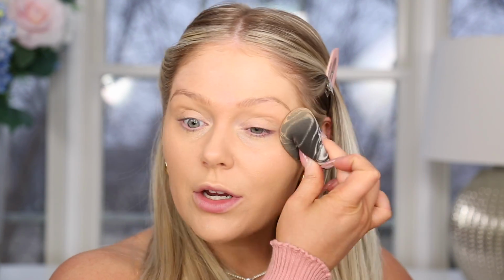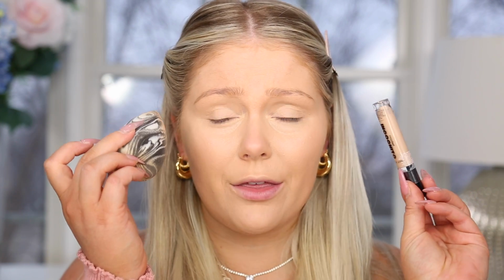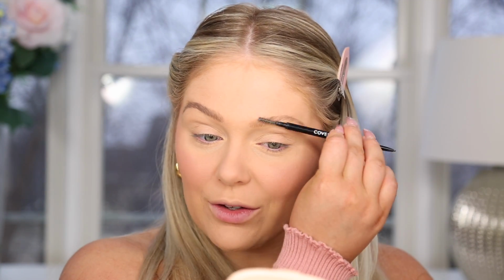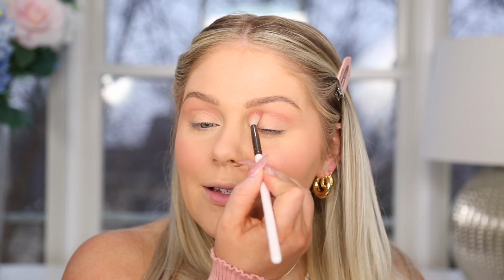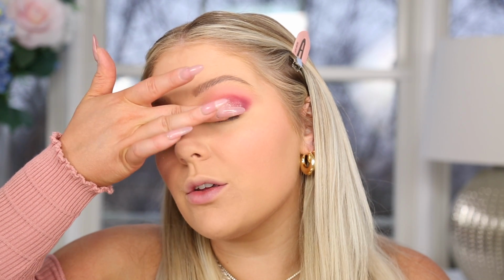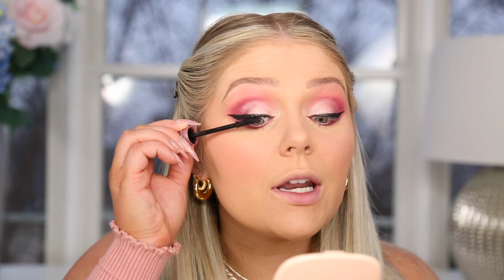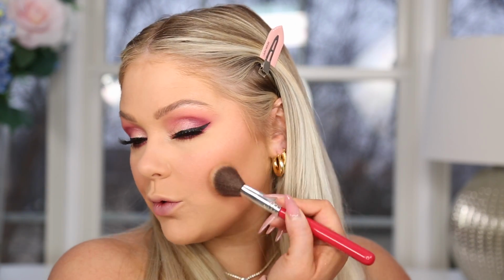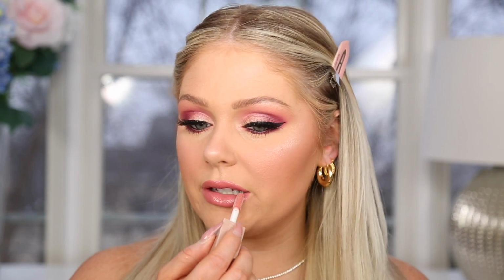ALL DRUGSTORE VALENTINES DAY MAKEUP TUTORIAL 2022 | KELLY STRACK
Thank you to Sofie for partnering with me! All opinions are always my own because thats just how i roll. xo